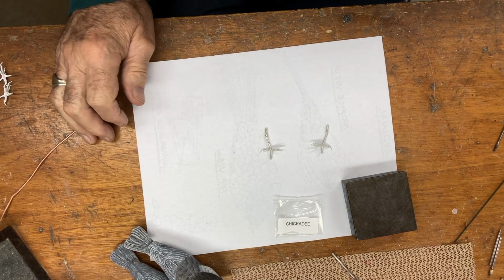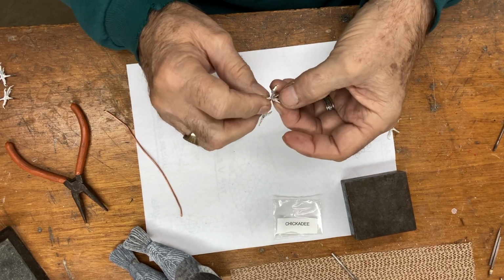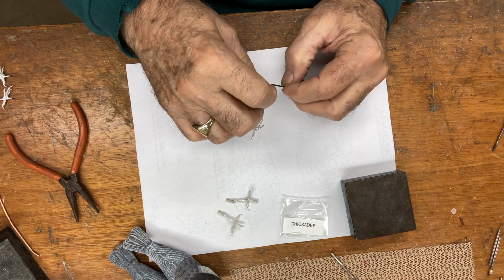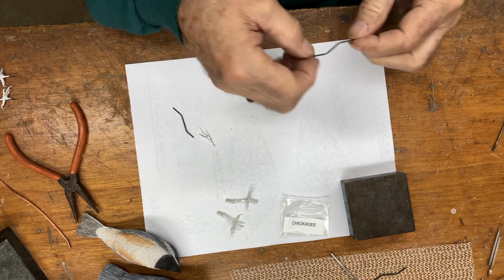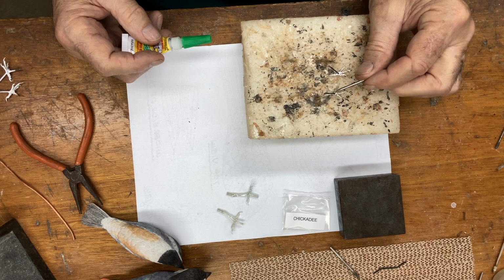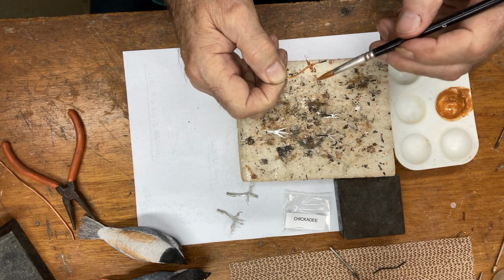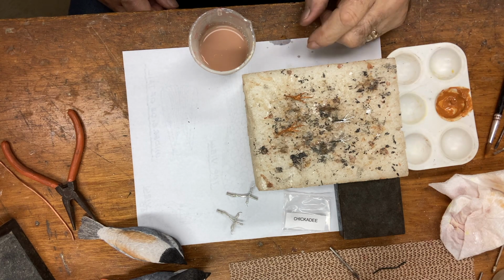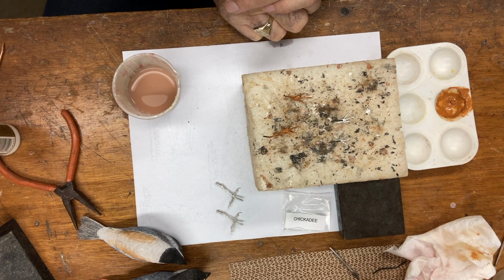Part 22 : Making chickadee legs and feet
Using cast feet with legs are the easy way out. There is also cast toes that is used with florist wire . Both require a metal coat of matte medium or some other metal sealer to the complete assembly. For the assembly of feet with florist wire, super glue gel or five minute epoxy should be used to attach the two items . Then this assembly should be painted with titanium white acrylic paint . Now after this dries, use raw sienna acrylic paint to the feet and legs (at least 2 coats).